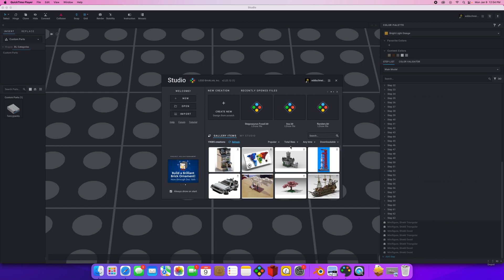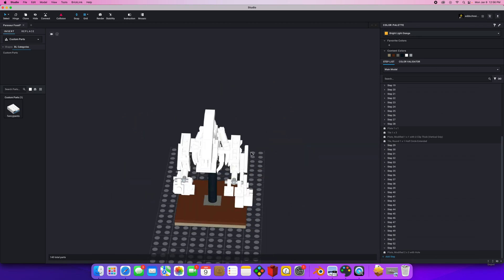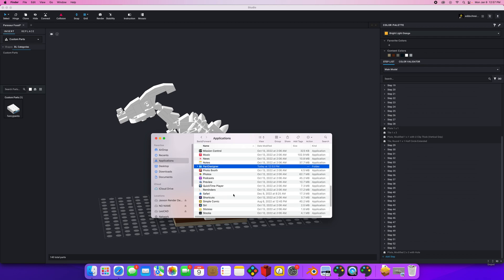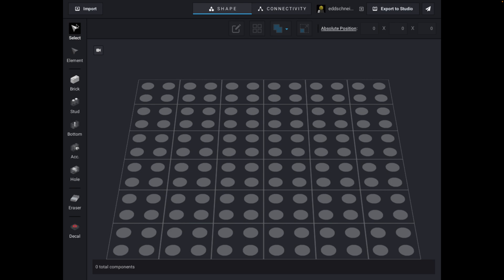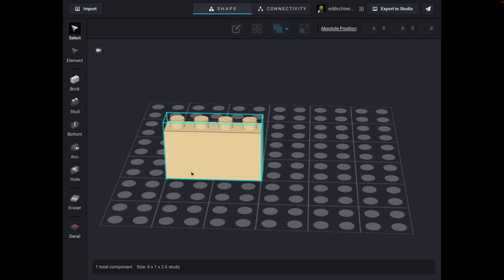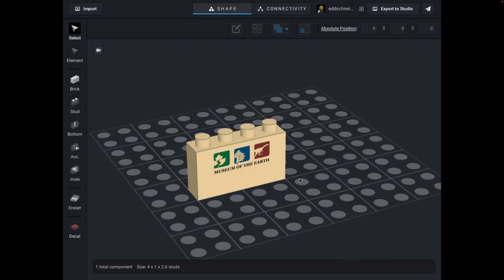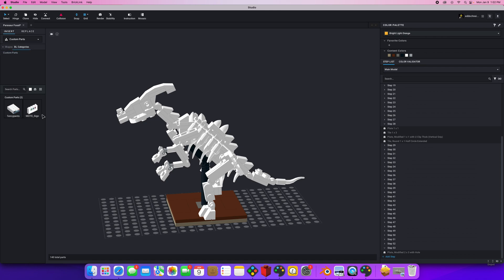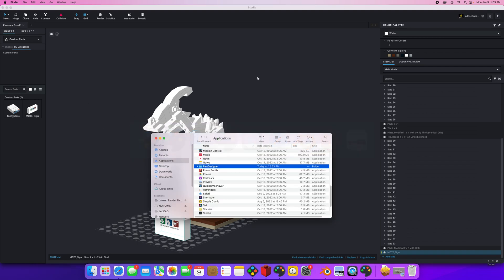How to put a custom decal or sticker on a LEGO Studio creation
This is for my 200 level Experience Design class, students should understand the basics of image resolution, aspect ratio, and alpha channel before beginning.